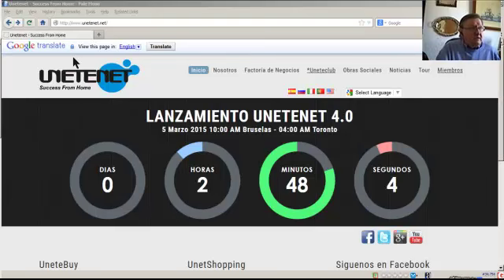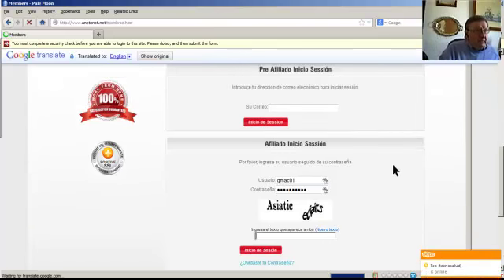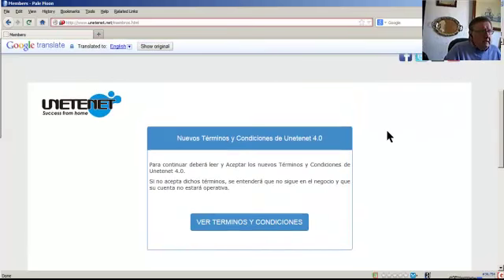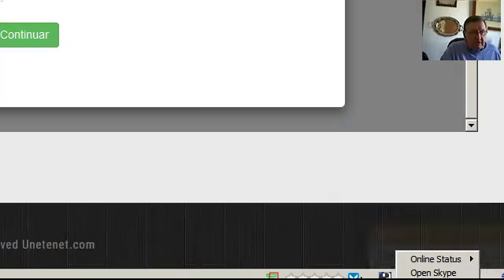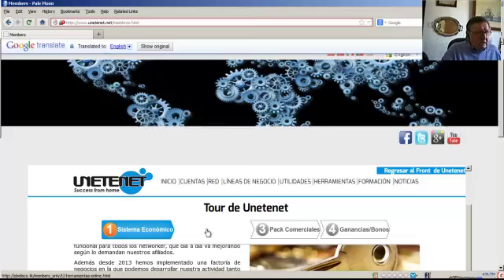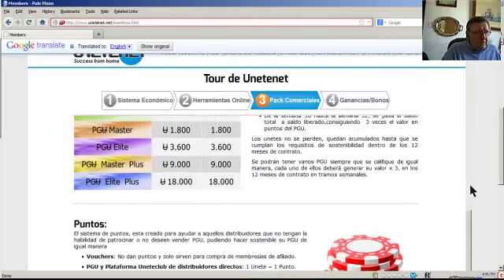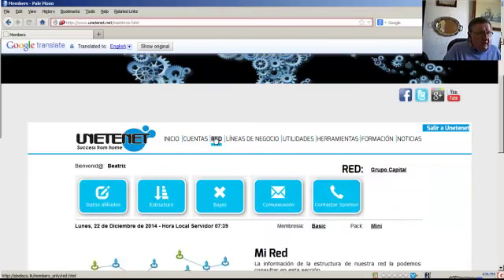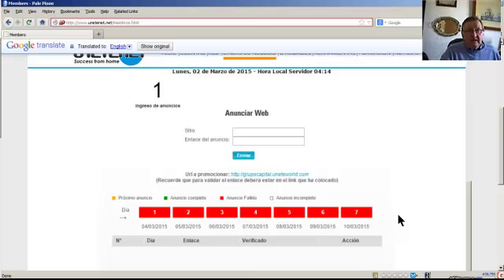Unetenet 4 0 Intro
Introduction on the first day of the new release of Unetenet